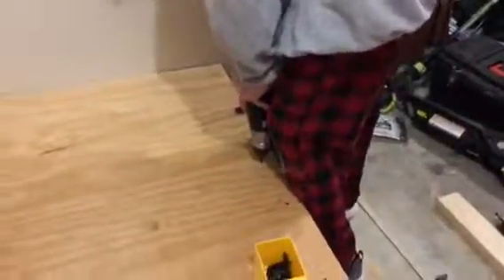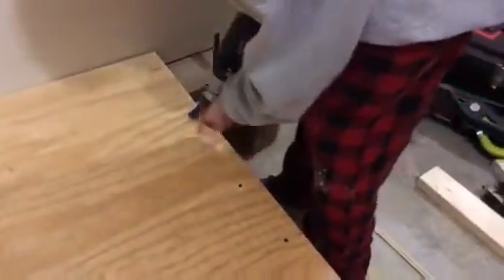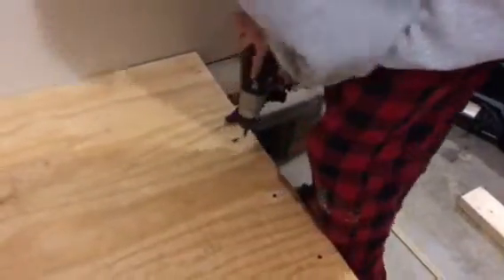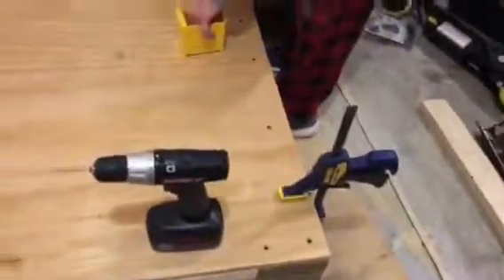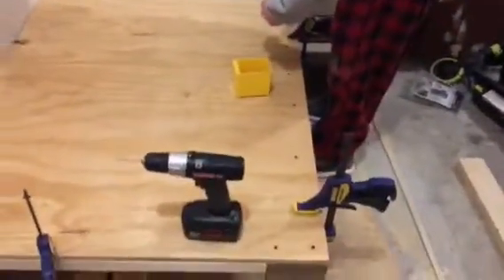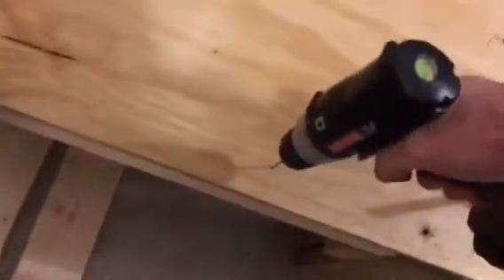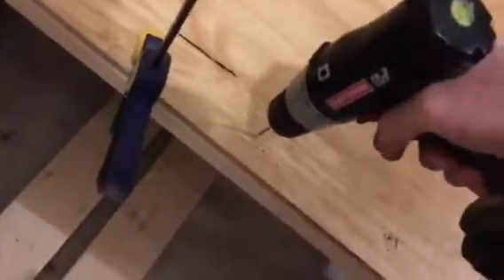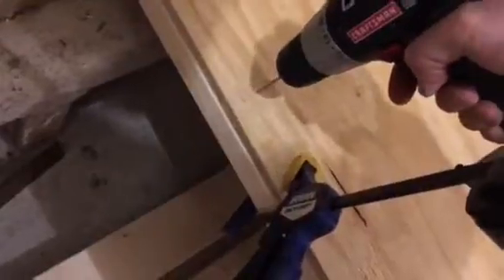Base of the shelf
This is the shelf for the work bench